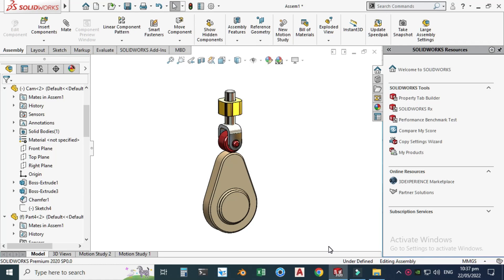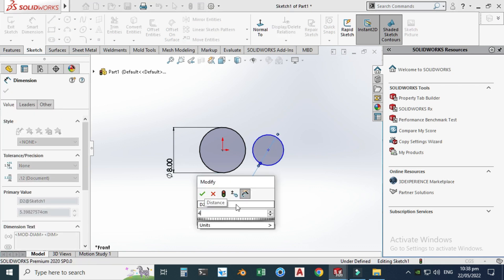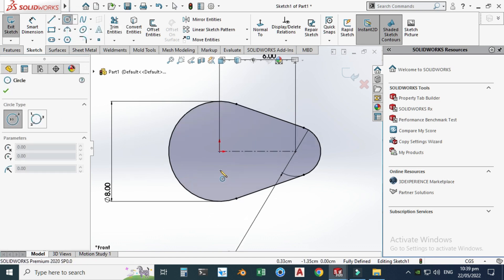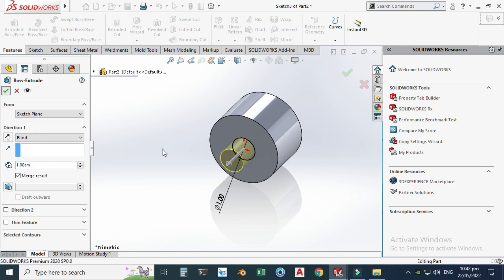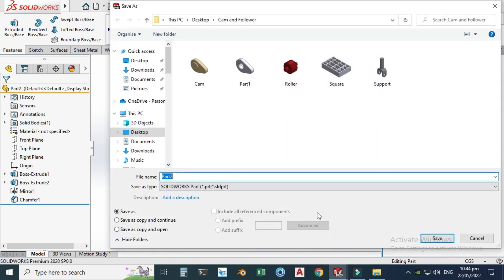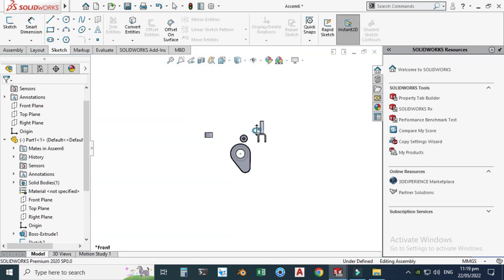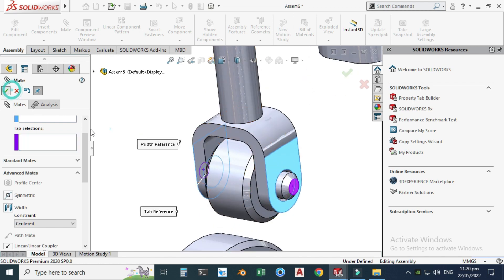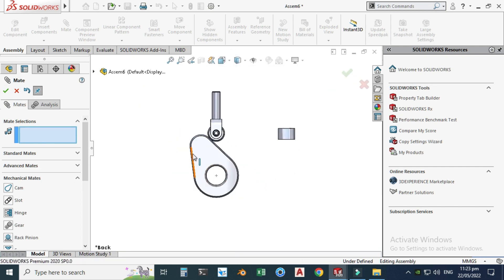Design and motion study of cam and follower mechanism-Cam and follower mechanism solidworks-CADable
Design and motion study of cam and follower mechanism | Cam and follower mechanism solidworks | CADable | CADable tutorials | mechanical mechanisms solidworks

In this tutorial, we will learn design and motion study of cam and follower mechanism in Solidworks. First we will model these parts then we will assemble it and lastly we will make its animation. Commands and features used in this tutorial are listed below:

1) Basic 2D Commands
2) Extrude Boss
3) Extrude Cut
4) Chamfer
5) Fillet
6) Mirror
7) Plane Mate
8) Concentric Mate
9) Cam Mate
10) Appearance
11) Motion Study
12) Save Animation

Kindly Subscribe our Channel for more Videos and Projects in SOLIDWORKS, Keyshot, AutoCAD, Solid Edge, Blender etc. We offer services related to CAD, Product Design, Animations, Floor Plan etc. Kindly Like and Share Our Videos among those who want to learn these software's.